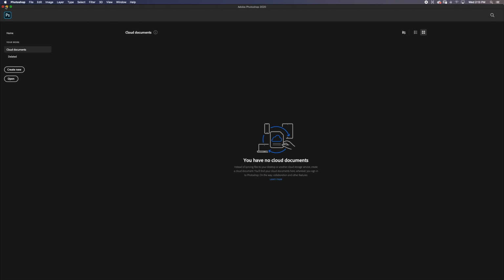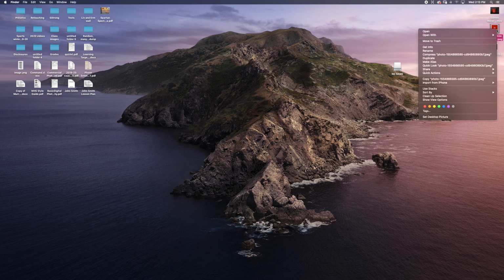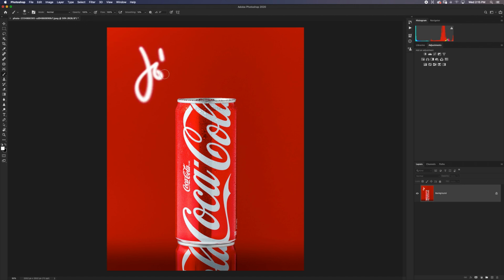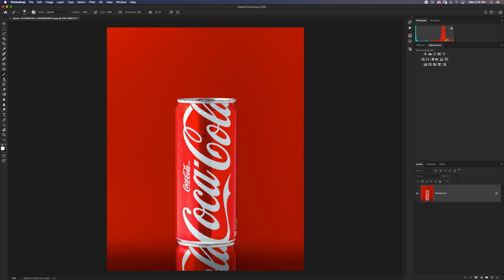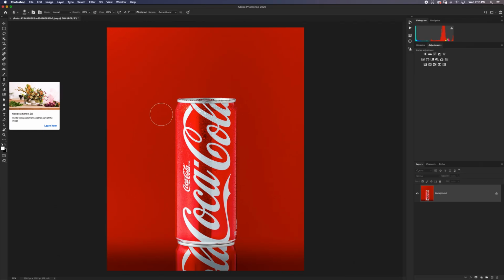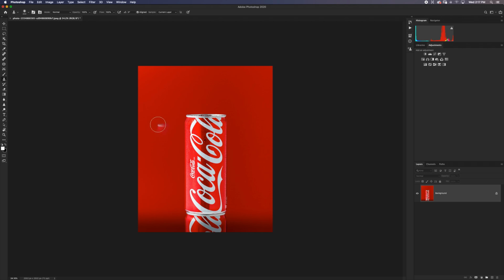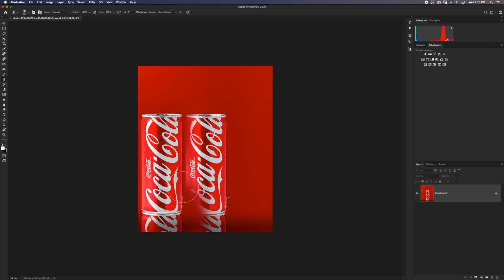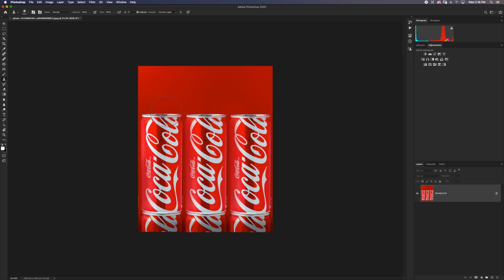week 5 2